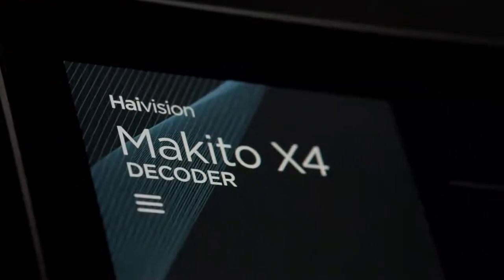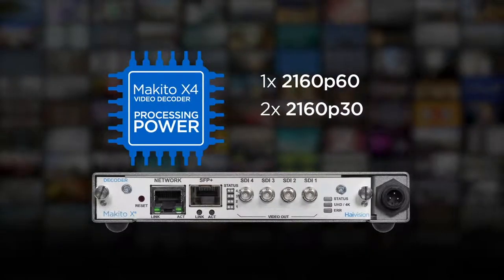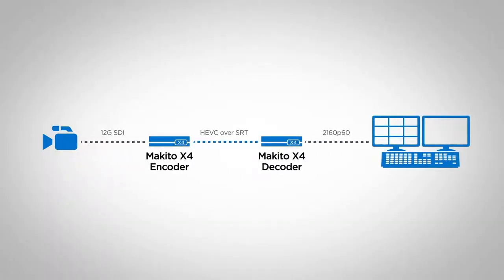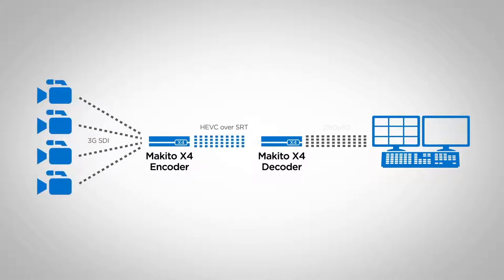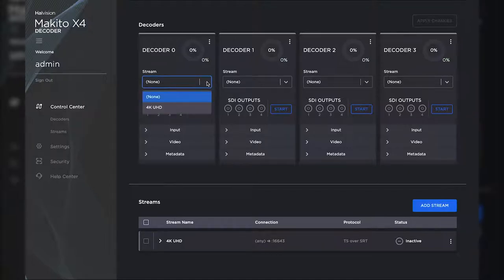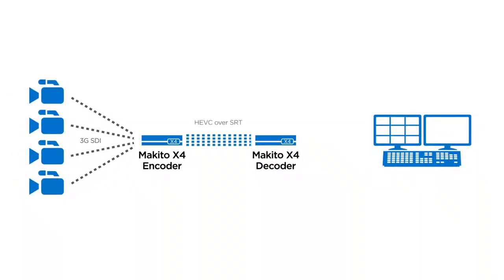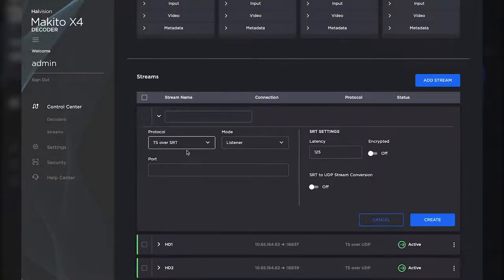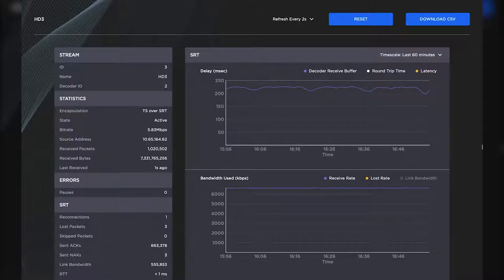Setting up a Makito X4 Video Decoder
Watch this video for an overview of the web interface of the Makito X4 video decoder and learn how to configure streams and decoder outputs.